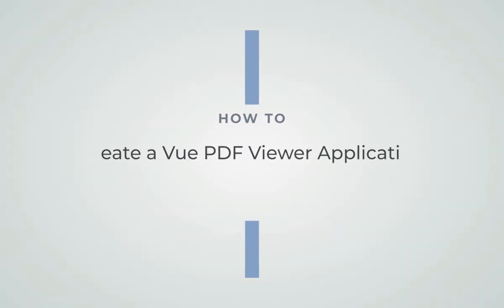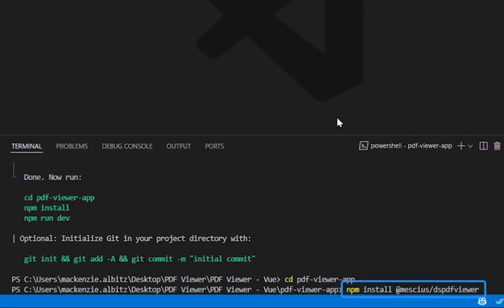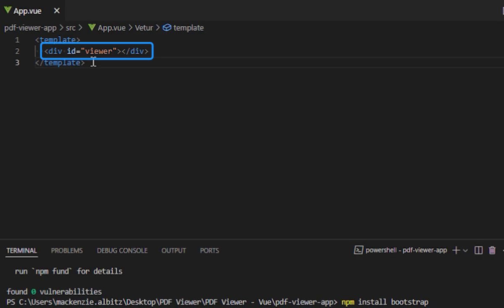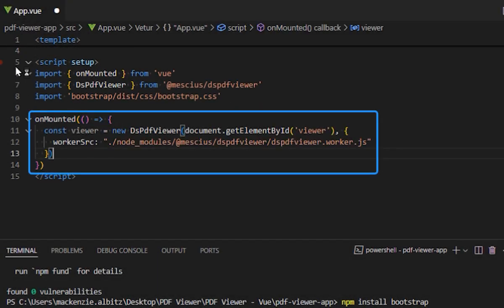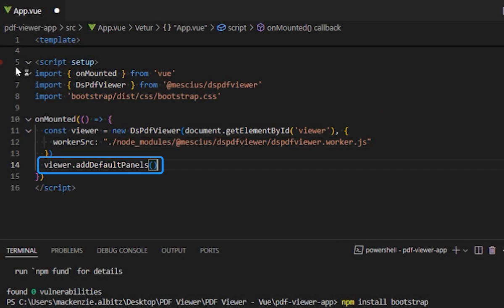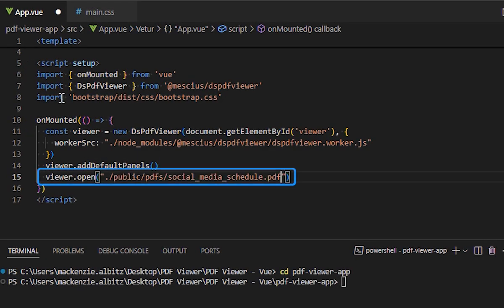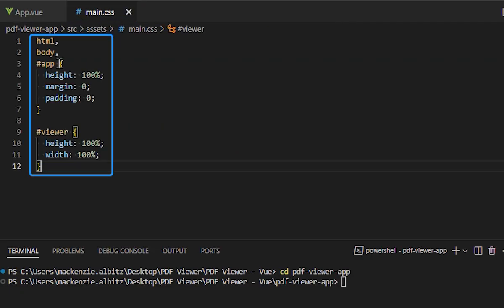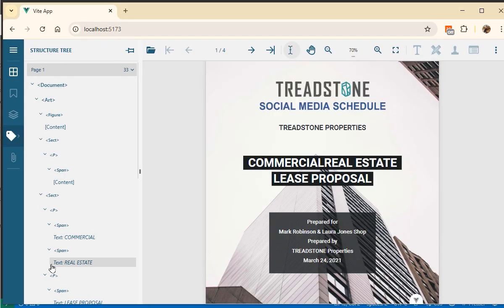How to Create a Vue PDF Viewer Application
Learn how to add PDF Viewer functionality to your Vue application in this quick tutorial. This feature is part of Document Solutions, a software suite designed to give you total document control in your desktop and web applications.

To learn more, check out this blog tutorial on how to load PDFs into the JavaScript viewer control